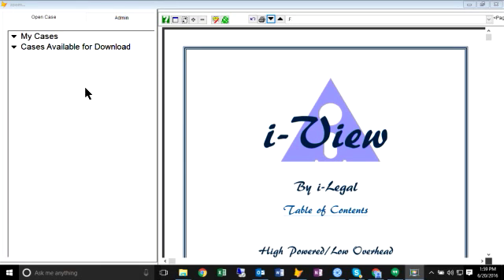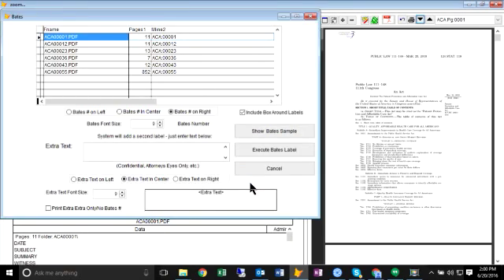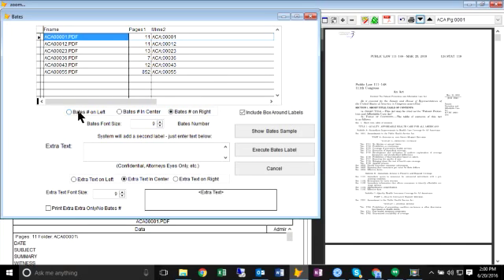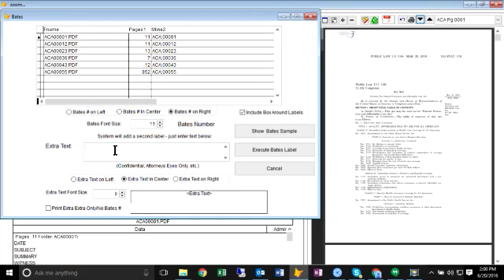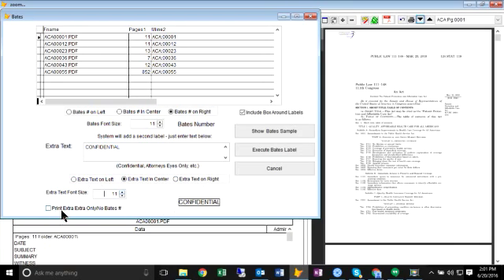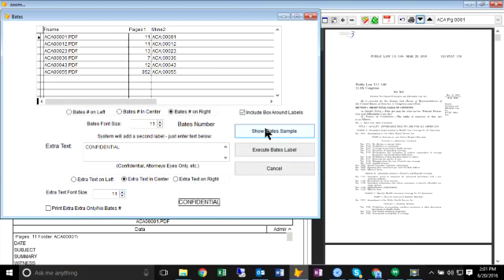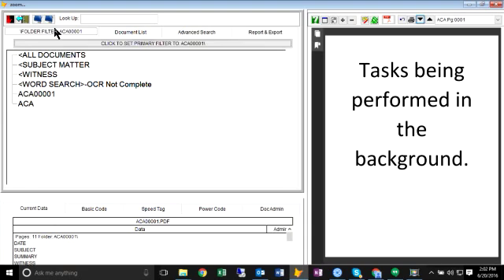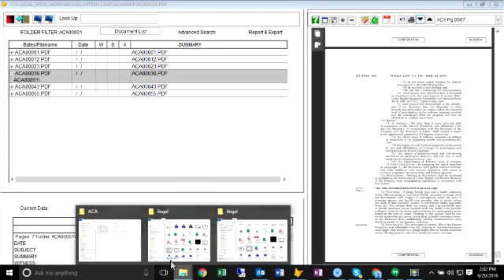bateslabeling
Bates labeling with i-View Demo program